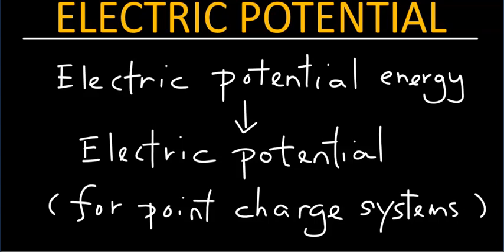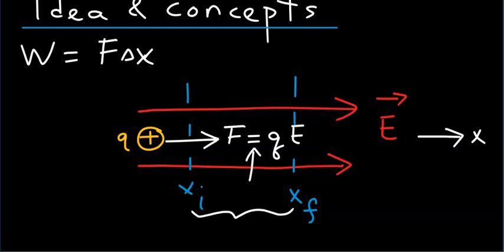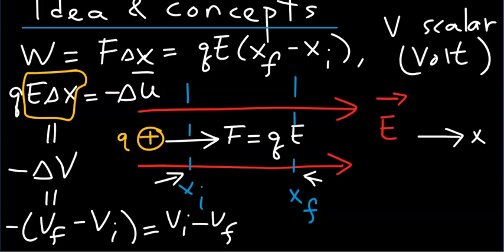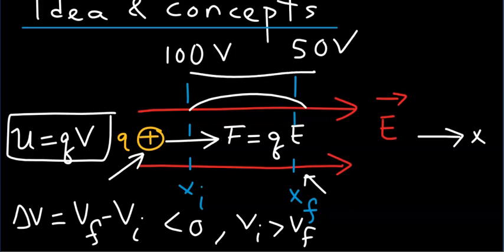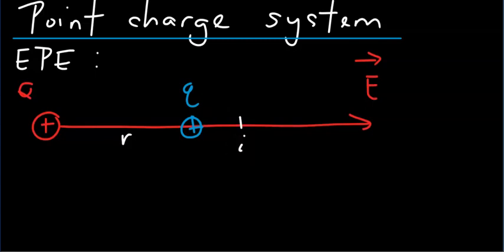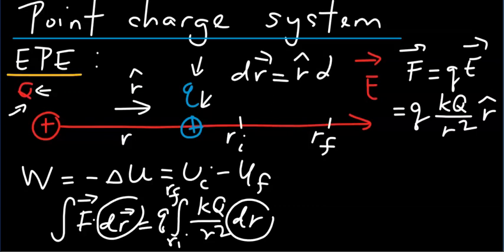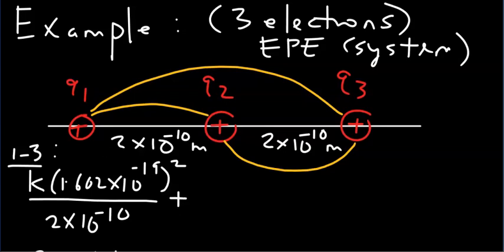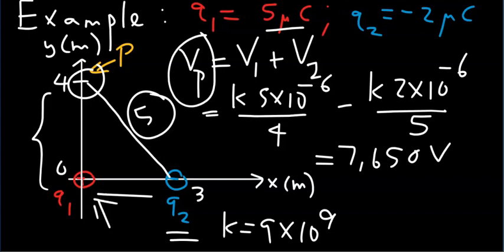Electric potential - Physics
This video tutorial discusses the concepts behind electric potential energy and electric potential. These two quantities are defined and discussed in detail to point out the differences. Examples are given to highlight these concepts.

0:00 Introduction
0:30 Idea, concepts and equations
6:17 Example 1
7:37 Electric potential energy (Point charge systems)
11:08 Electric potential (Point charge systems)
11:46 Example 2
13:13 Example 3